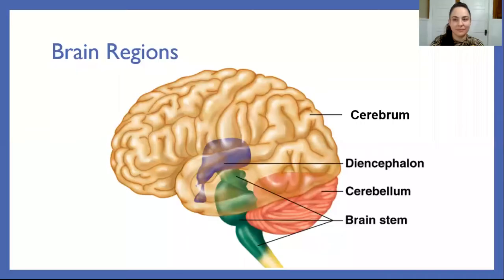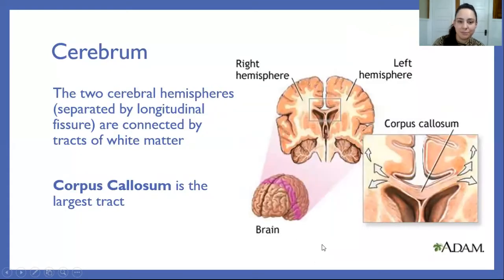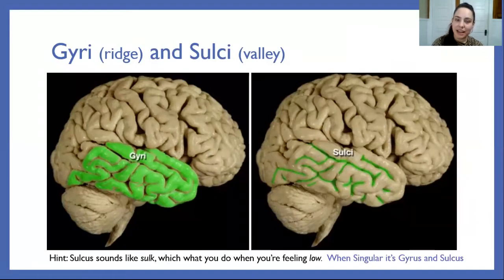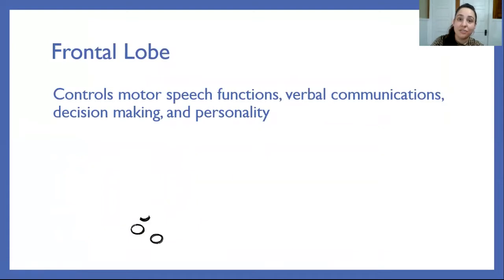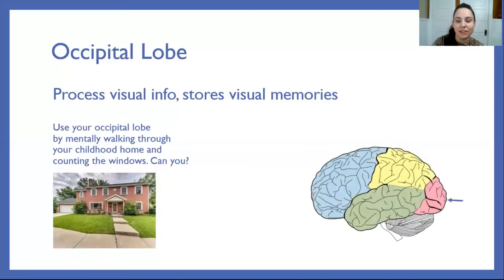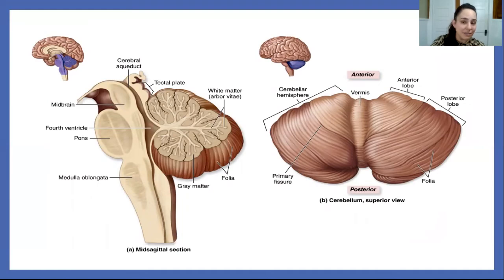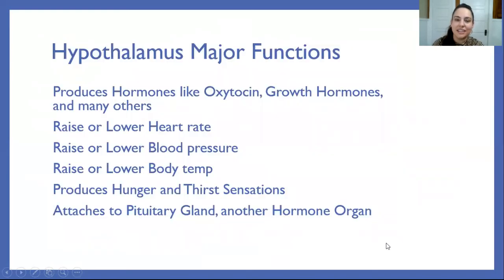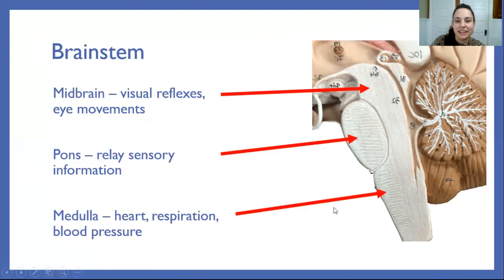Chapter 13 - Brain Part 2